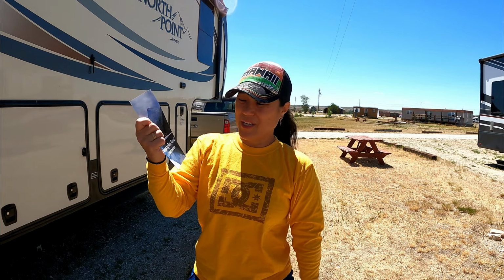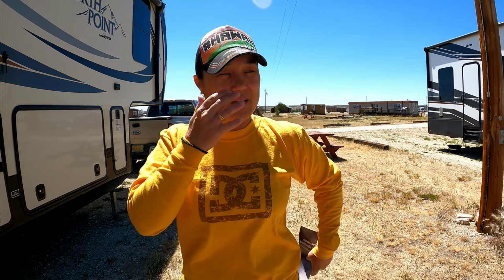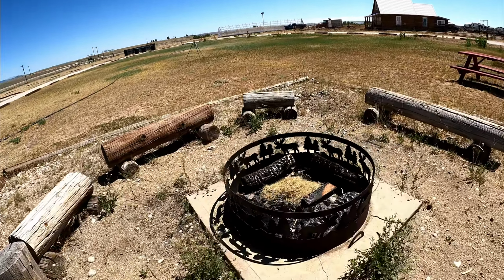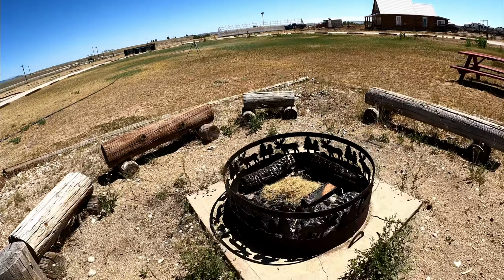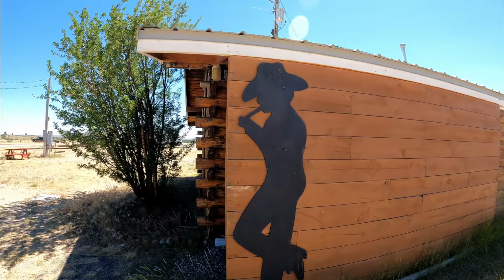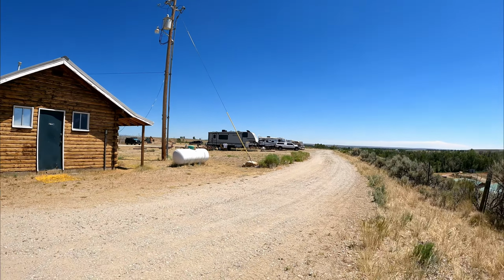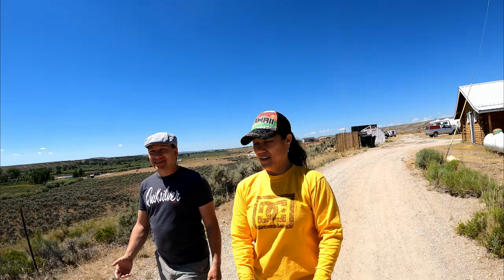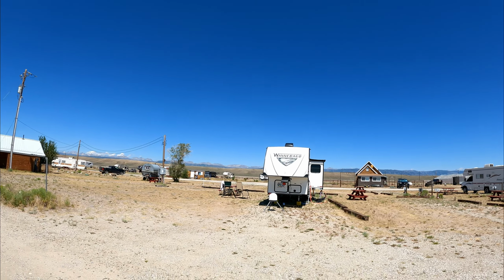RPI Wind River View Campground Travel Vlog 2022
A review of the RPI Wind River View Campground (add on to the thousand trails membership) in Sublette County, Wyoming.